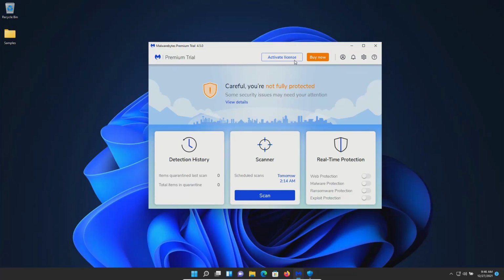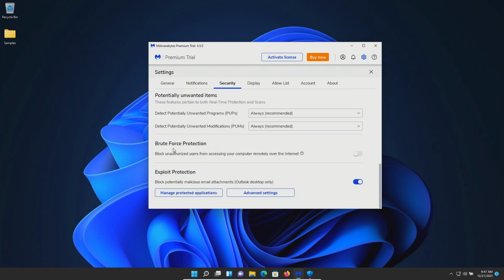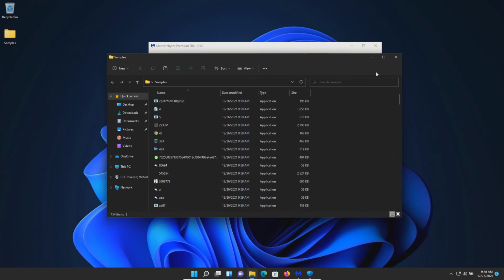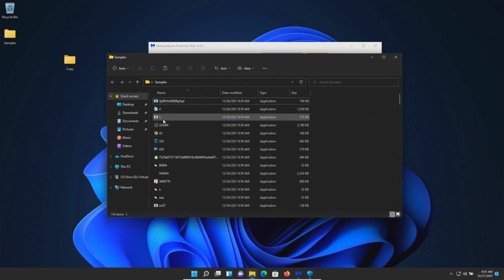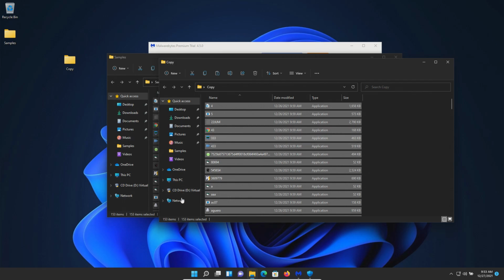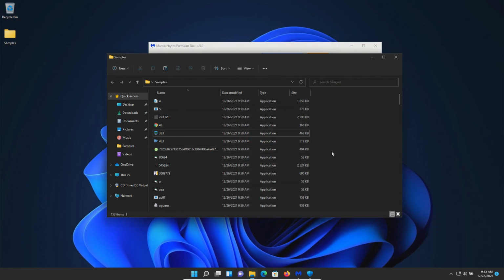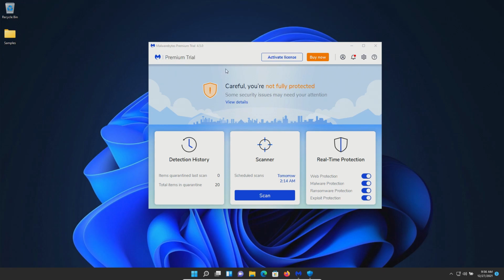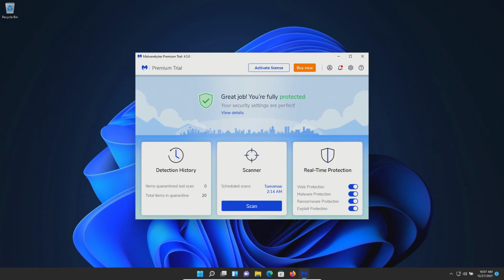Malwarebytes Premium Test & Review 2022 - Antivirus Security Review - Protection Test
A review of Malwarebytes Premium edition. A test of Malwarebytes Premium edition. Malwarebytes Antimalware Premium 2022.

Premium Malwarebytes Antimalware Review. Premium Malwarebytes Antimalware Test.

Bitdefender Antivirus
Kaspersky Antivirus
McAfee Antivirus
Norton Antivirus
Webroot Antivirus